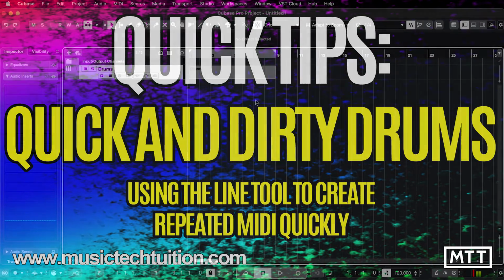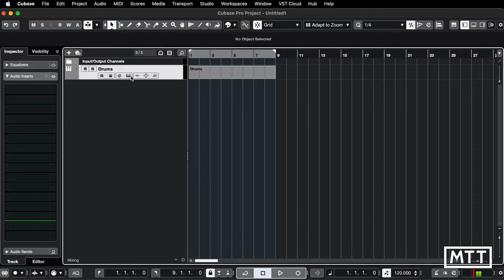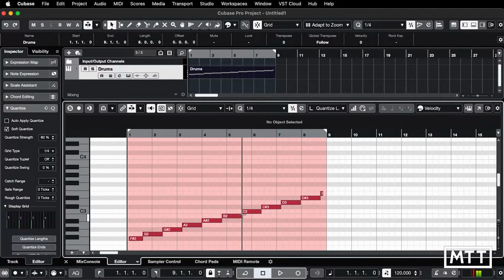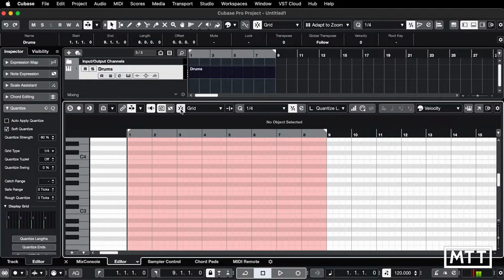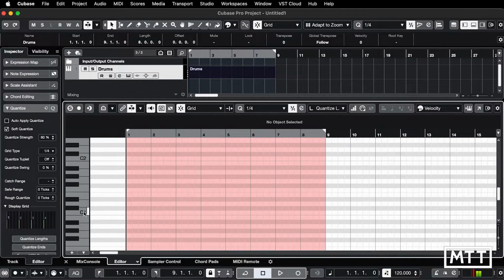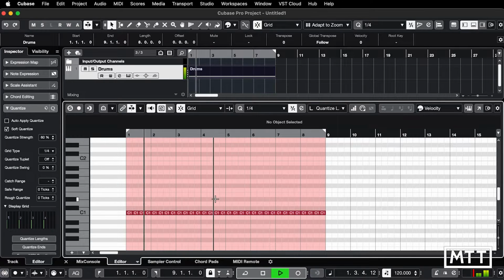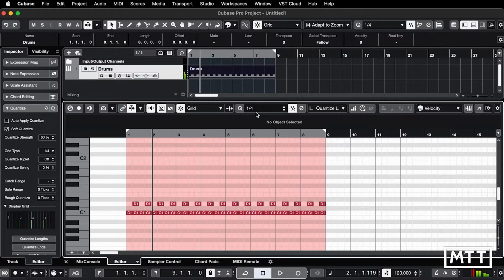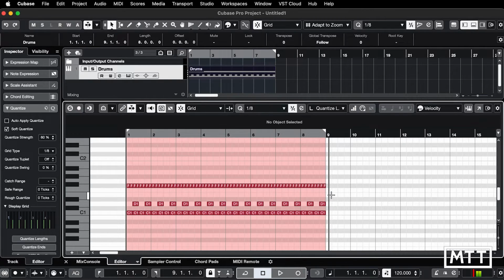Quick Tips - Quick and Dirty MIDI Drums with the line tool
In this video, I look at using the line tool and snap to create MIDI drum parts quickly - often needed in a session.